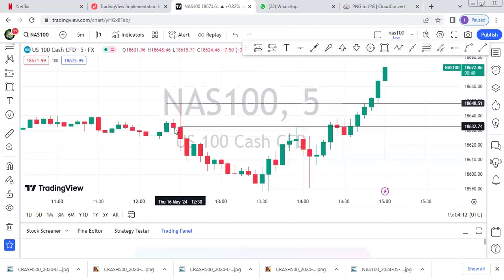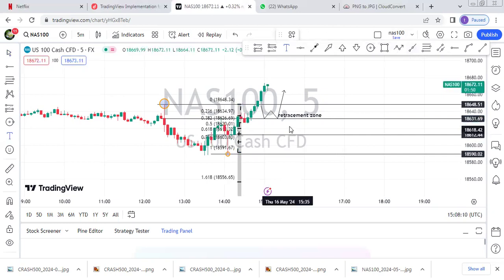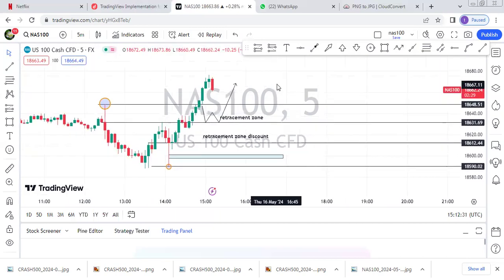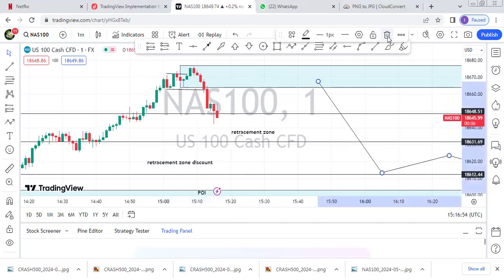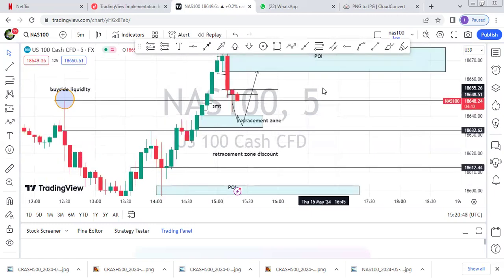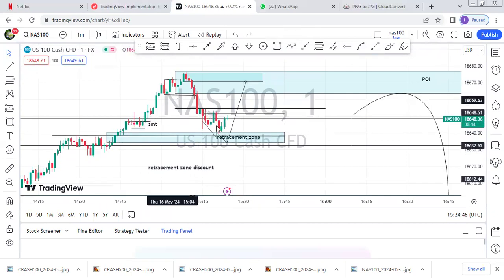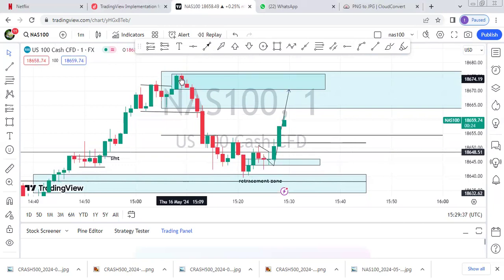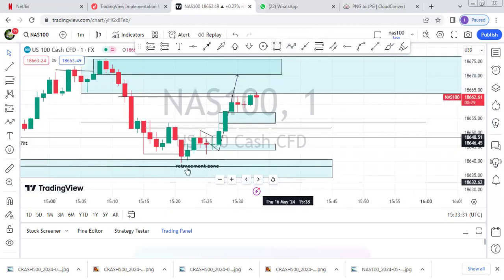market structure swing basics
in this video we learn how the market markers controls the basics of the price action